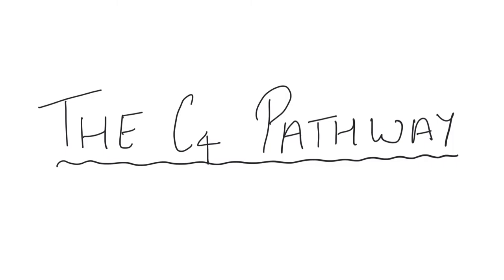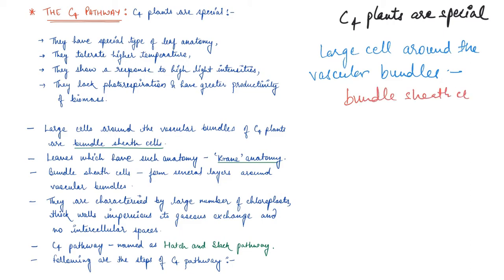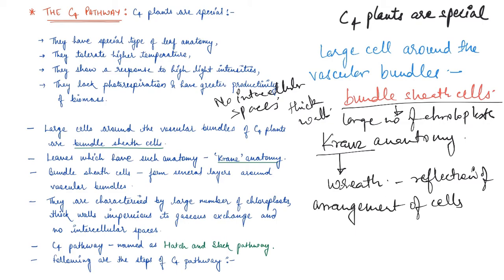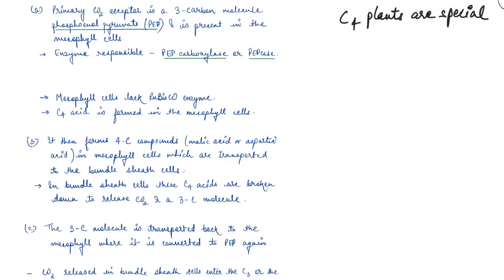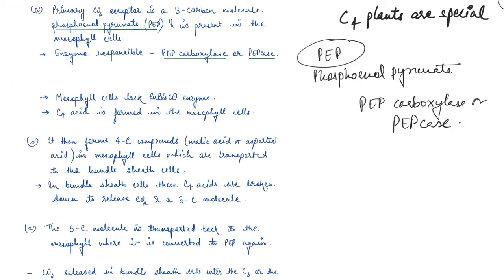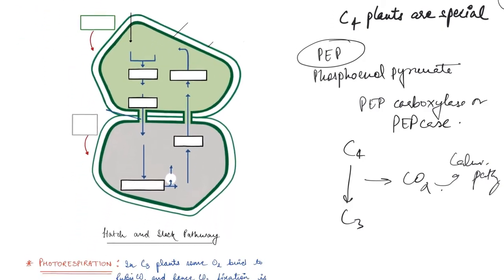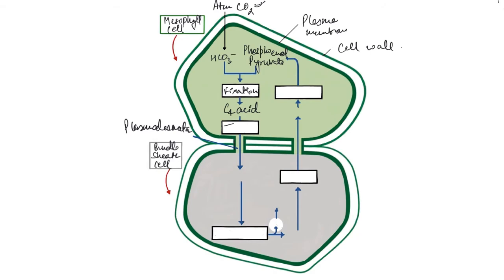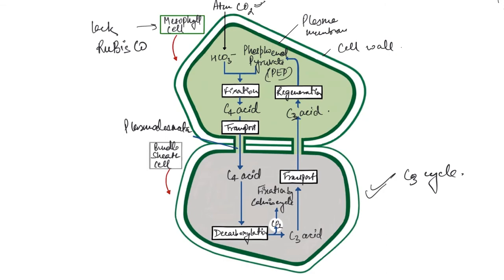The C4 Pathway | Photosynthesis | One Stop Biology | Shruti Ma'am | NCERT | Class 11 | Chapter 13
In this video, we are going to discuss Chapter 13 of NCERT Class 11th - Photosynthesis in higher Plants, where we will cover The C4 Pathway, including:
- Hatch Slack Pathway,
- Kranz Anatomy,
- Bundle Sheath Cells
- Phosphoenol Pyruvate,
- PEP Carboxylase,

Happy Learning!